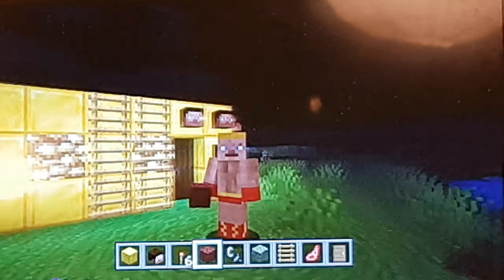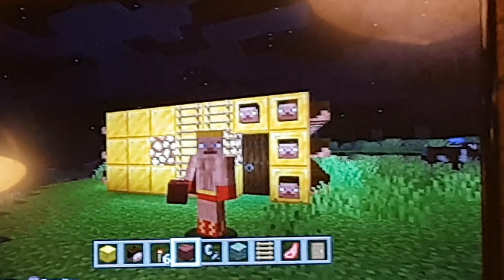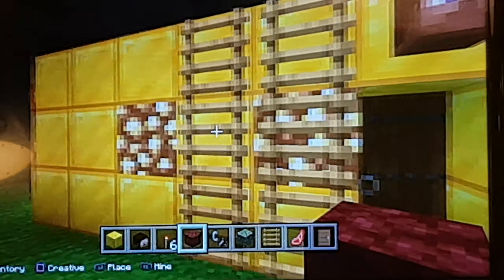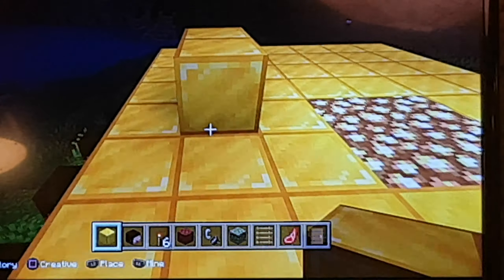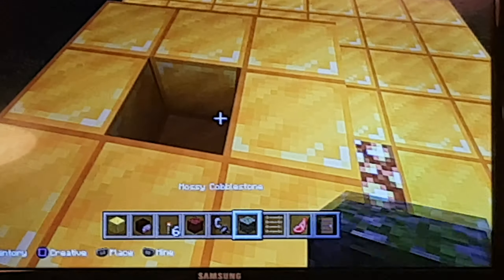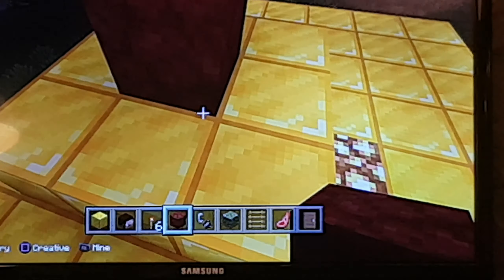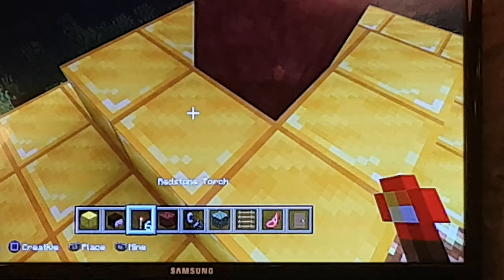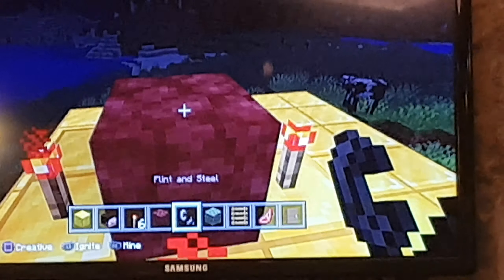Minecraft and herobrine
Hope you in joy 😂